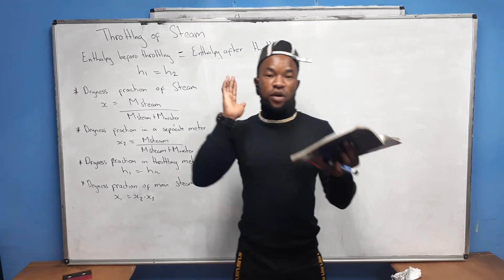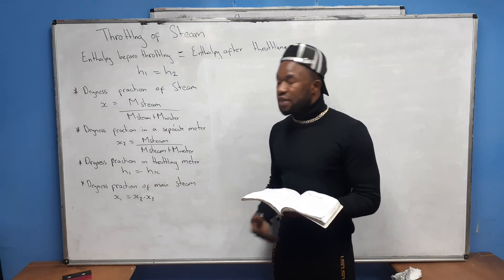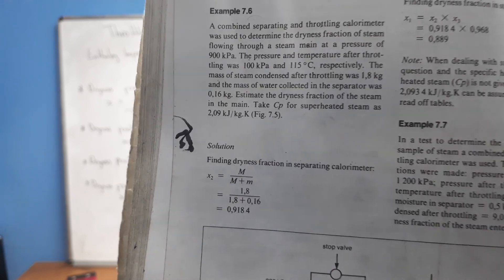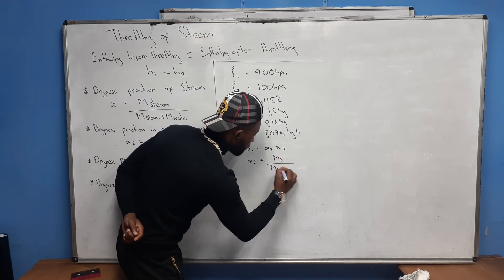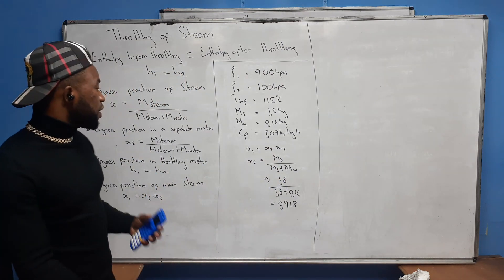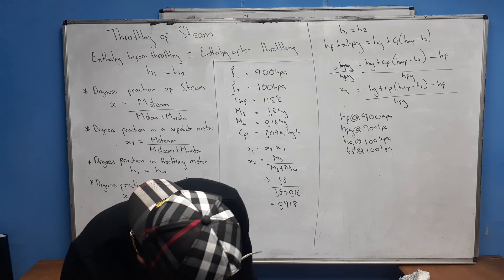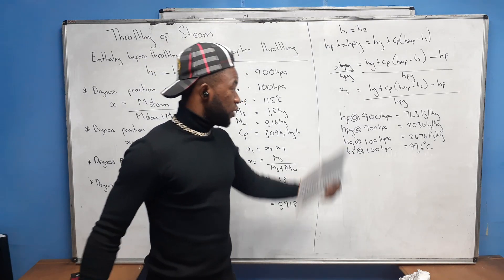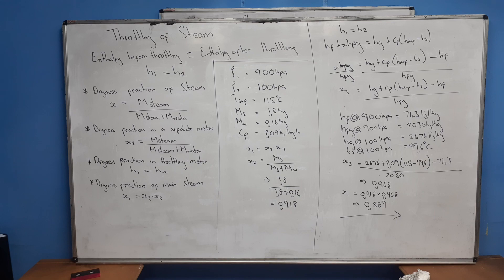POWER MACHINES N5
throttling of steam